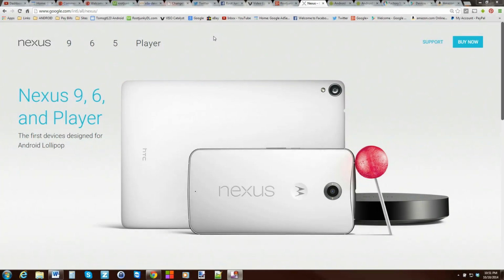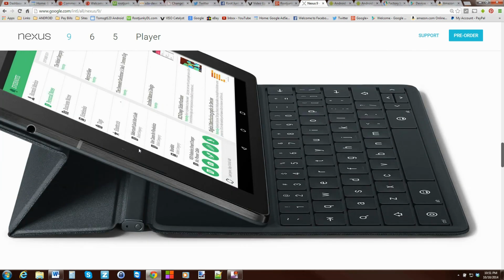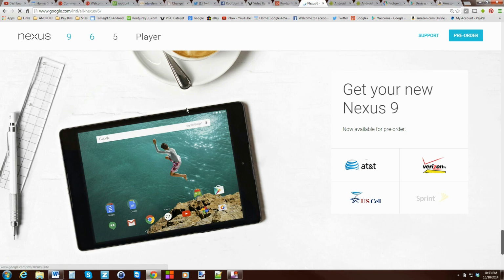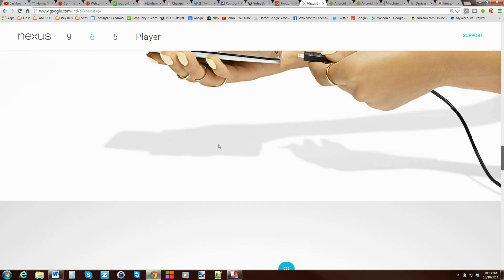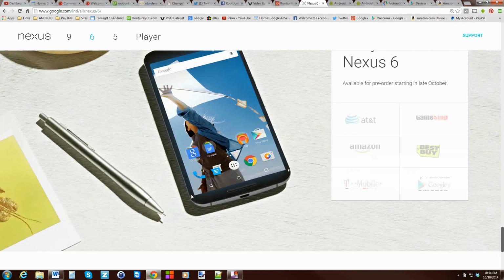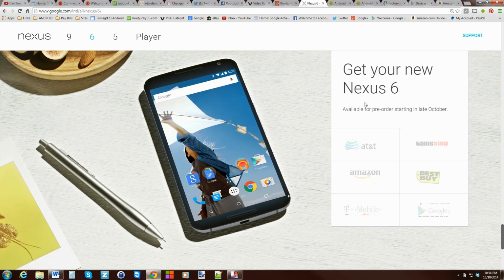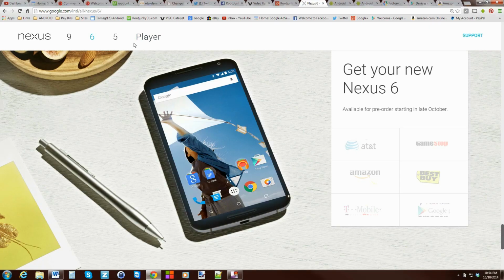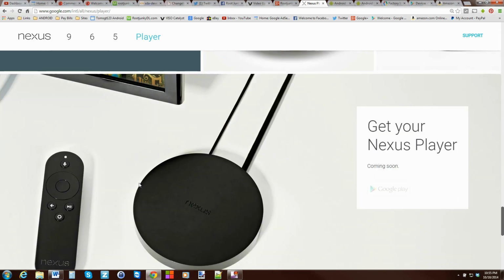Google Releases 3 New Nexus Android Devices ( My Thoughts )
My thoughts on the New Nexus 9 Nexus 6 and Nexus Android TV player. want yo check out more info on these devices then click show more info below

Link to google Play store listing of the new Nexus devices

5 Things you need to know before rooting or hacking your android device